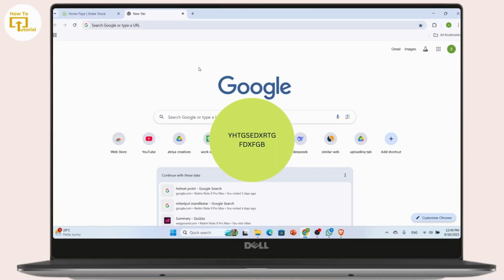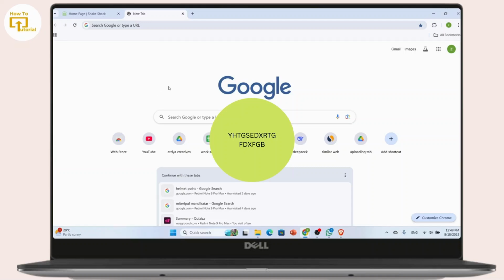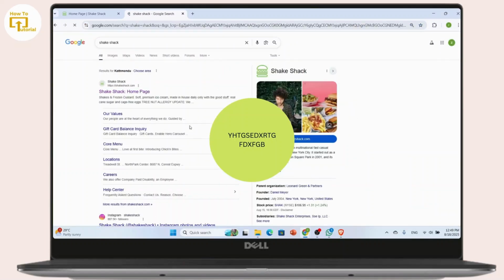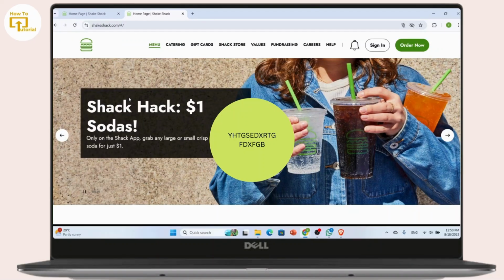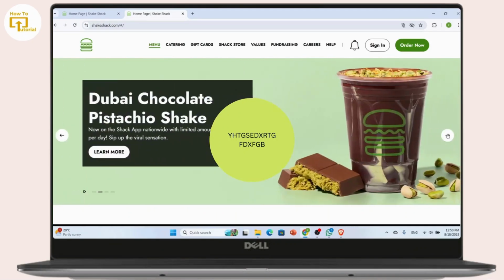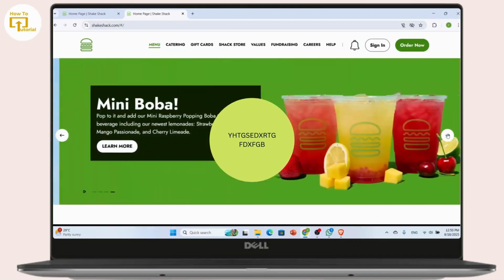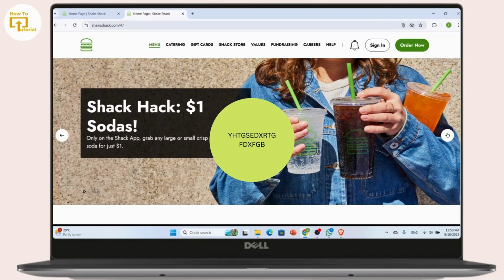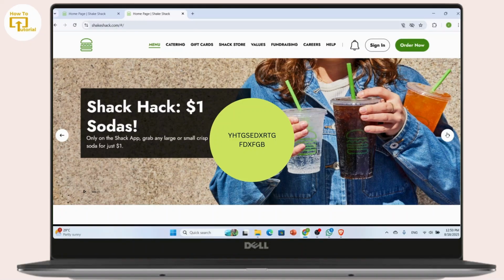How to Manage Newsletter Subscriptions in Your Shake Shack Account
How to Manage Newsletter Subscriptions in Your Shake Shack Account @LoginHelps
Learn how to easily manage newsletter subscriptions in your Shake Shack account. In this tutorial, we’ll show you step-by-step how to control which emails you receive, including promotions, special offers, or unsubscribing completely. Keep your inbox organized and stay updated only with what matters to you. Watch now and take control of your Shake Shack communication preferences!

Chapters (Timestamps):
00:00:00 - Introduction
Learn how to manage newsletter subscriptions in your Shake Shack account.

00:00:10 - Open Web Browser
Open any browser to start managing your Shake Shack account.

00:00:20 - Search Shake Shack
Type "Shake Shack" in the search bar and click the official website link.

00:00:35 - Log In to Account
Log in to your Shake Shack account to access settings.

00:00:50 - Access Account Settings
Click on your profile icon and select "Account Settings" or "Communication Preferences."

00:01:05 - Manage Newsletter Subscriptions
Scroll to "Newsletter Subscriptions" and toggle your preferences for emails.

00:01:20 - Save Changes
Click "Save Changes" to apply your preferences.

00:01:30 - Conclusion